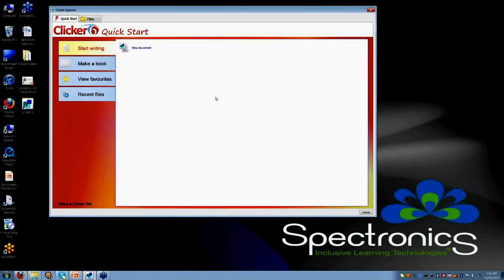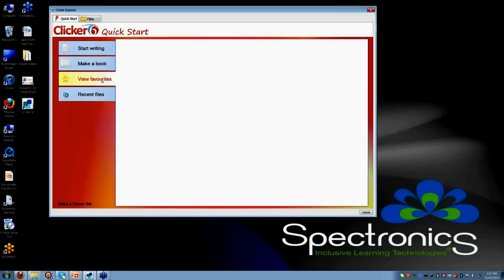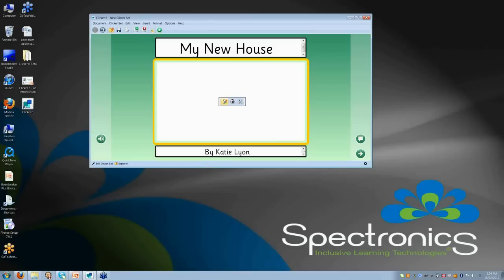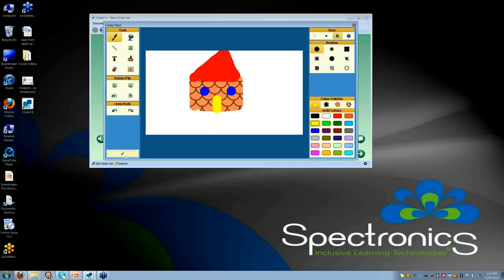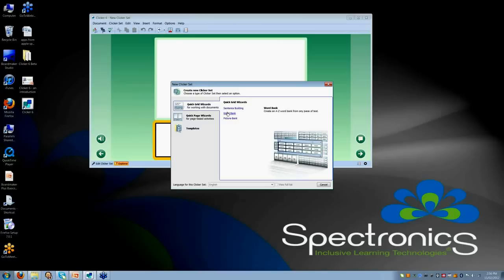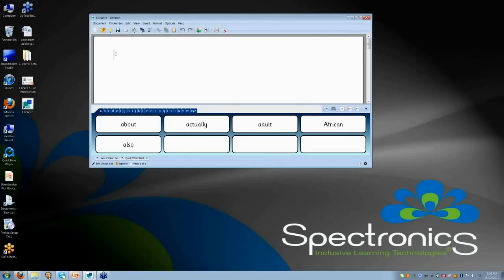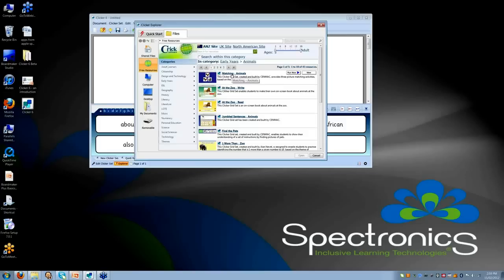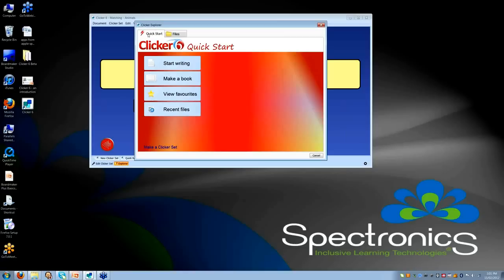Clicker 6 - My Favourite Things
Katie Lyon, Spectronics' Speech Language and AAC Consultant, takes you through some of her favourite things about the new Clicker 6.

If you have any questions about the products mentioned in this video please do not hesitate to contact our friendly Customer Service Team at or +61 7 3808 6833

Spectronics Consultancy Services

Would you like to learn more? Our clever Spectronics' Consultancy Team are available on a fee-for-service basis to provide trainings and consultancy services onsite or online at your school or disability support service. Their many years of experience ensures they know how best to introduce and apply the technologies in real-world settings -- ensuring successful outcomes for your students and/or clients.